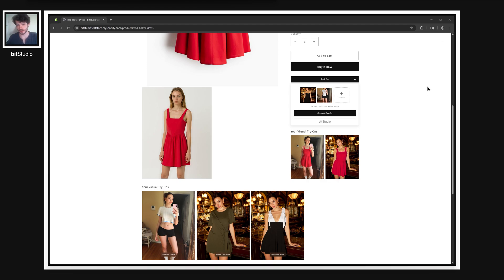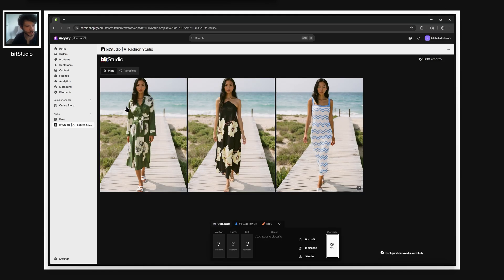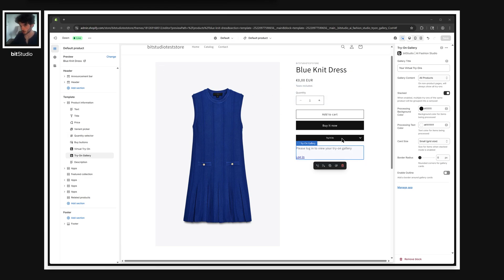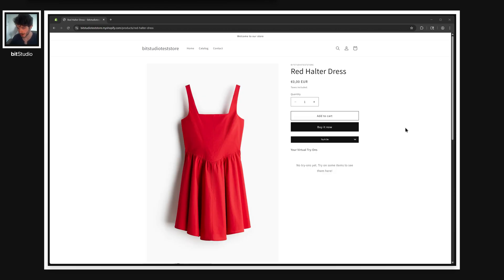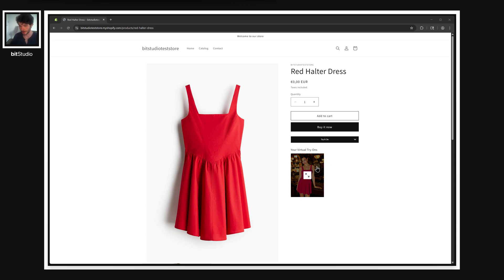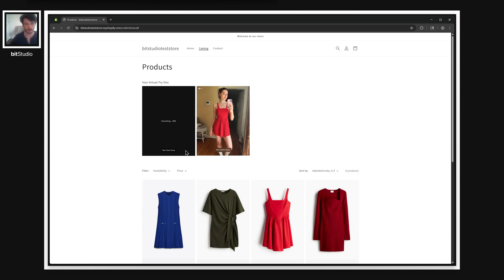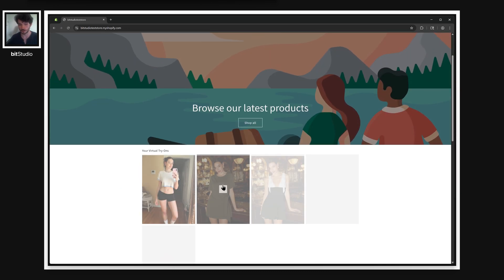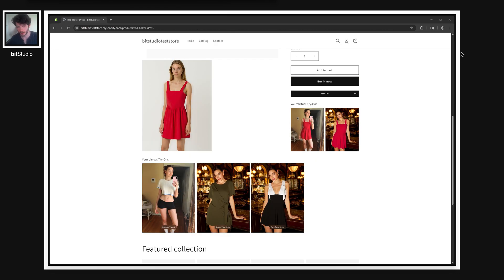How to Add Virtual Try-On to your Shopify Store | bitStudio Tutorial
bitStudio is the easiest way to add virtual try-on to a Shopify store. And it's also the highest quality virtual try-on you'll find. You literally can't go wrong here: install bitStudio on your Shopify store and get up and running in minutes.

Install it here!